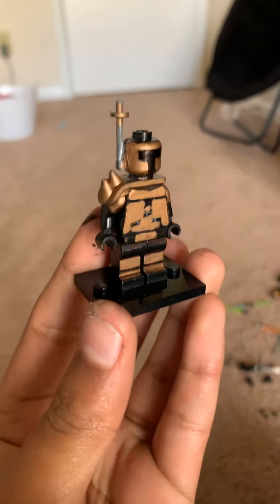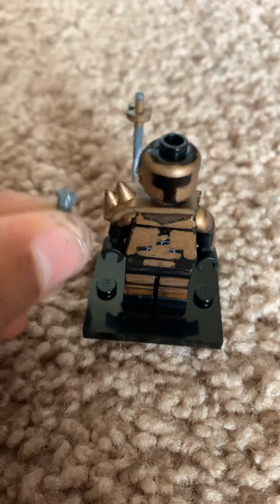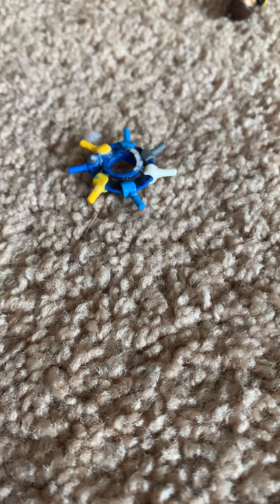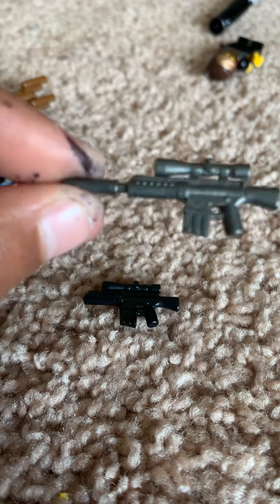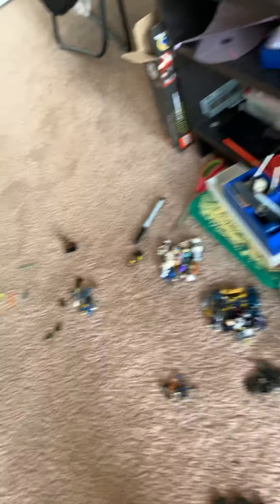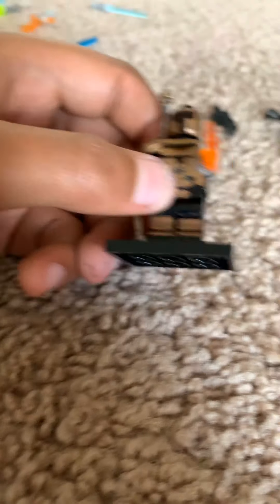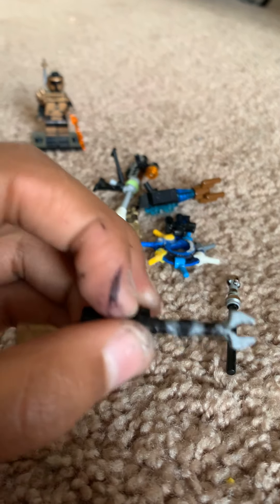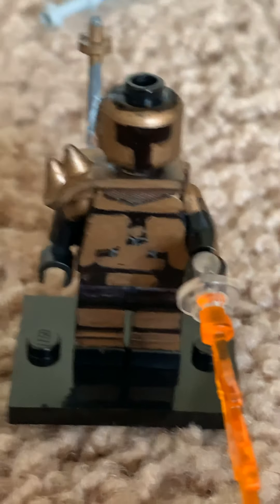LEGO custom mandalorian and other Star Wars guns and weapons